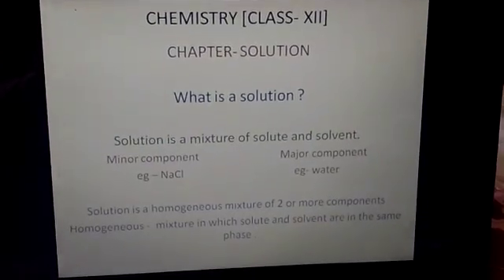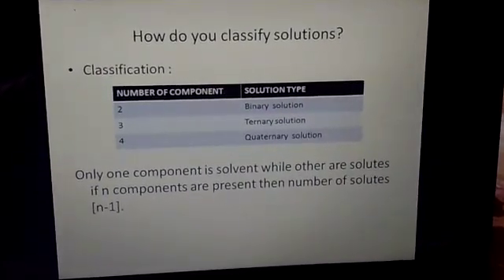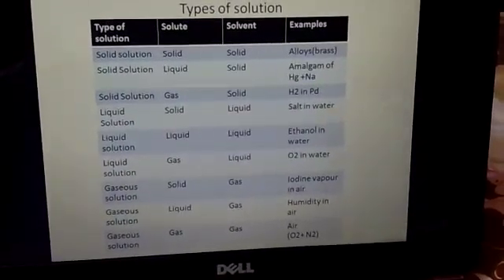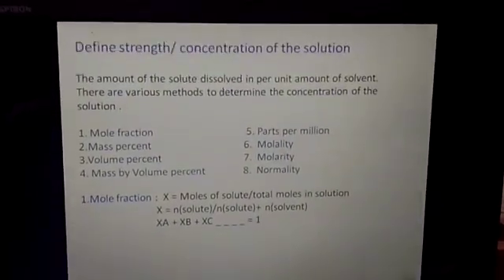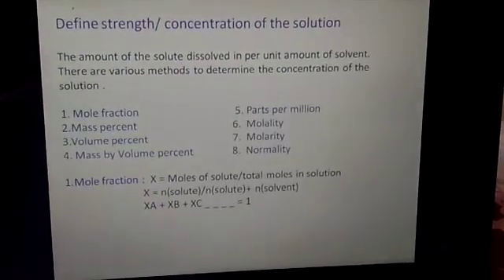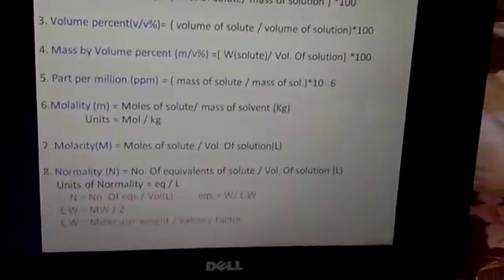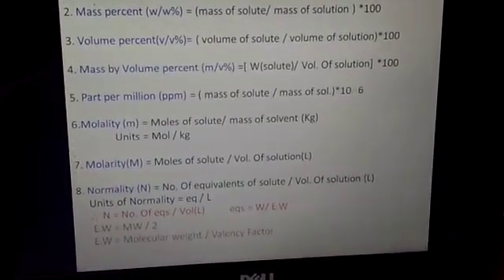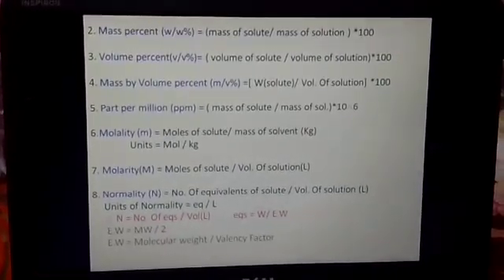Chemistry1 Class 12 By Mr. Imendra Yadav